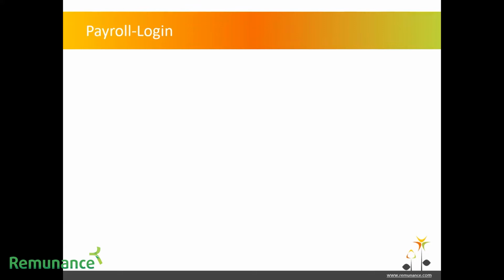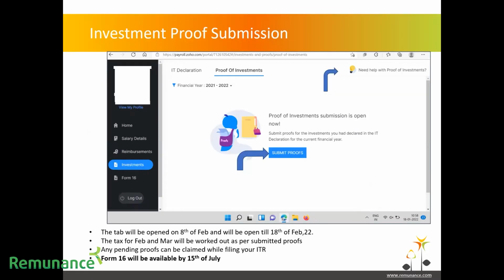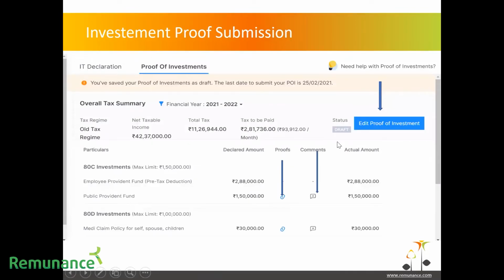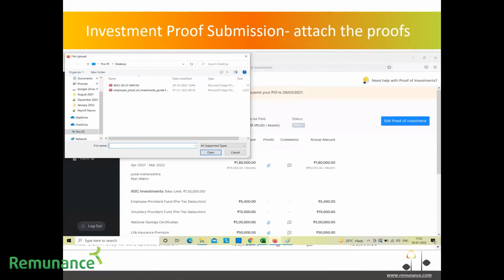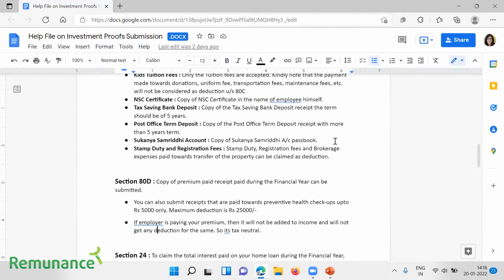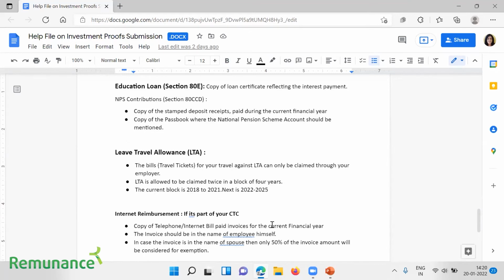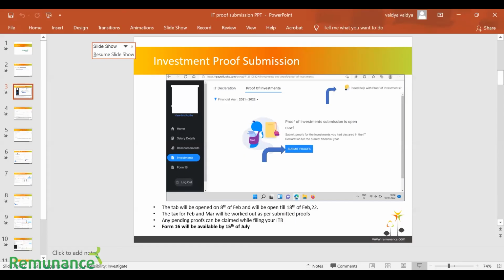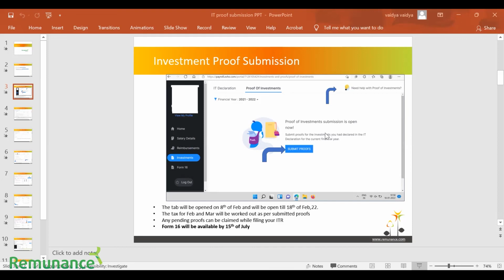Investment Proof Submission FY21-22 Webinar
This webinar on Investment Proof Submission Webinar FY21-22 was hosted by Ranjana Vaidya who is a CA by profession, and CEO at Remunance. She has been working in the field of Finance and Accounts since 1988. She has immense expertise and skillsets in turning around sick units into profitable ones. Along with managing the entire accounting functions for a variety of industries, Ranjana as a CEO was responsible for executing the Payroll service business under the brand MakeMySalary which was acquired by ADP last year. She led a company that was in Payroll processing for India and Singapore and processed lakhs of payslips every quarter. The company's payroll business got acquired by the leading global payroll processing company, which talks itself of the processes and practices followed by the Indian company.